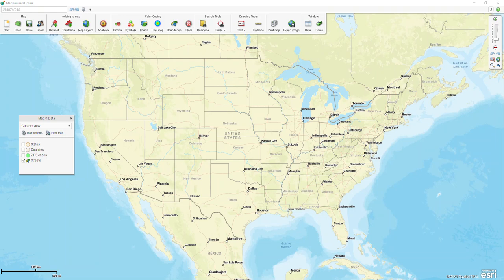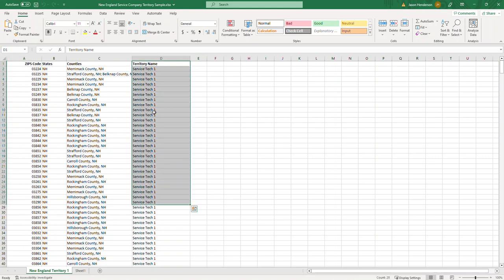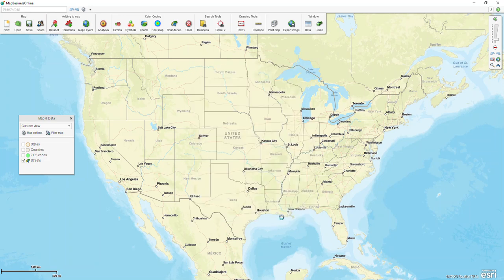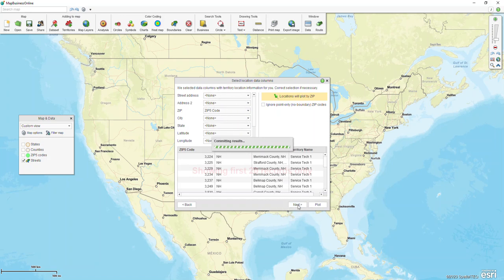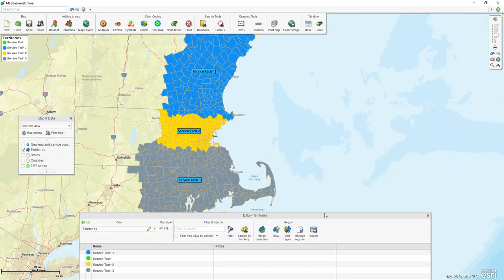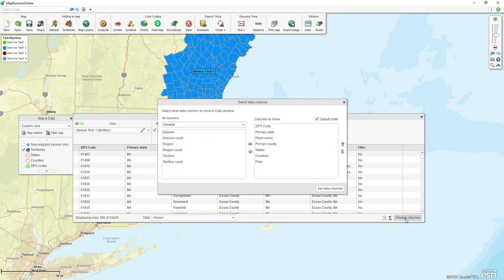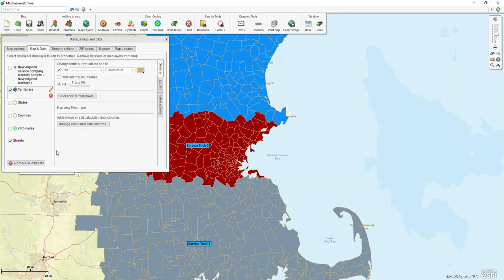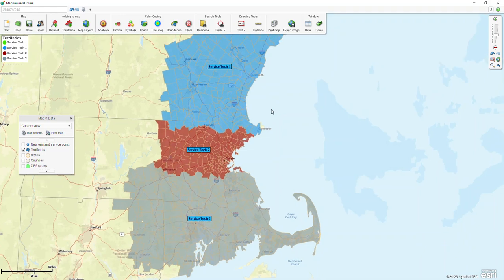Service Territory Mapping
This video goes over how to import a spreadsheet of Service Technician Coverage Areas with MapBusinessOnline.

A look at the spreadsheet: 0:14
Territory File Import: 0:40
Data Window: 1:45
Choose Colulmns: 2:17
Transparency: 2:48